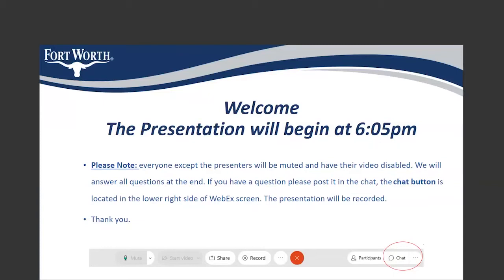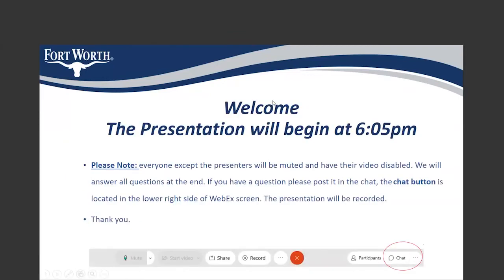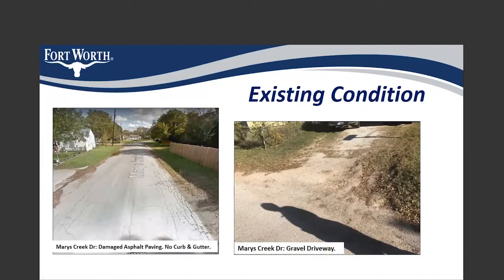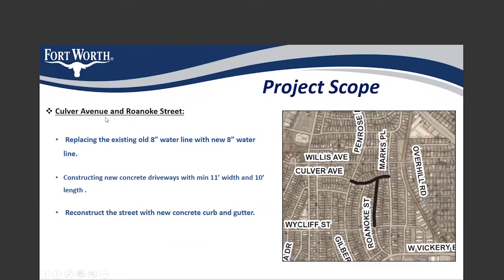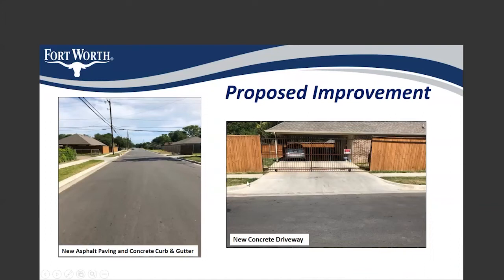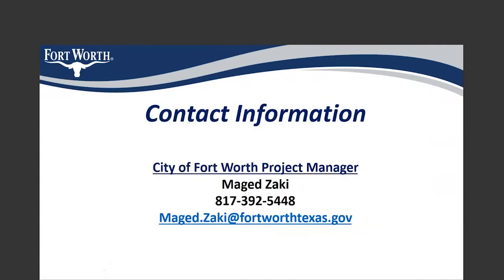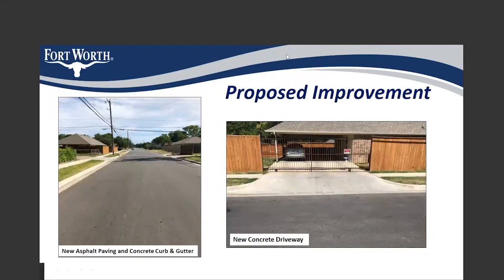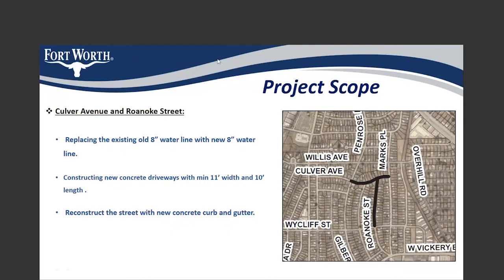Community Meeting for Bomber Heights and Overton Park Street Improvements